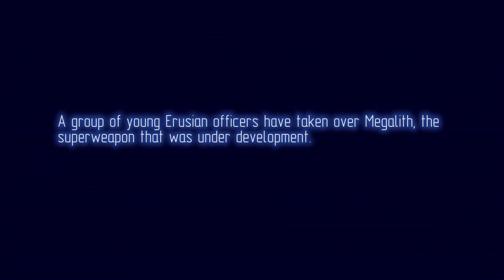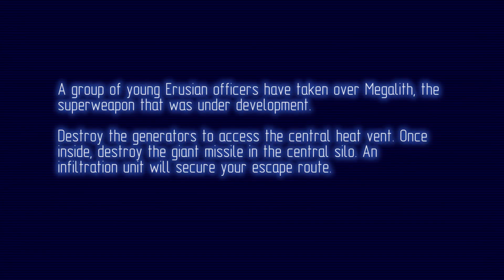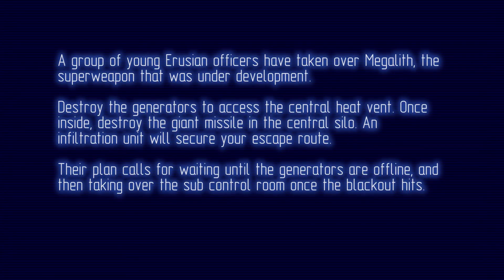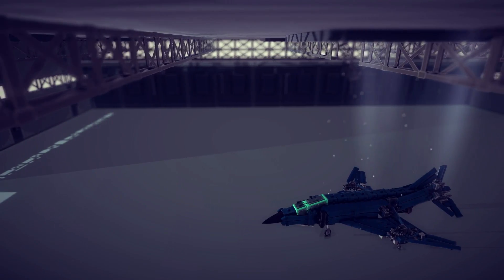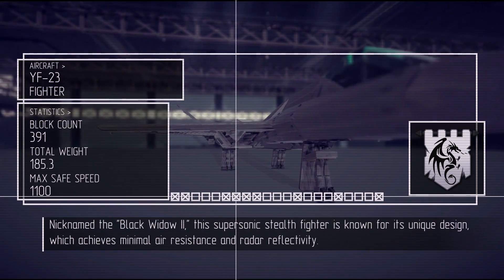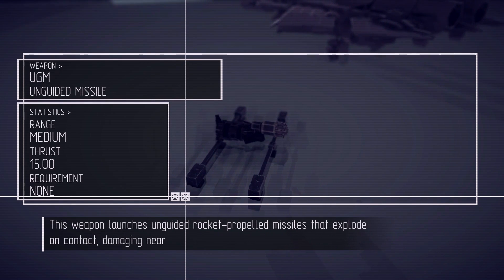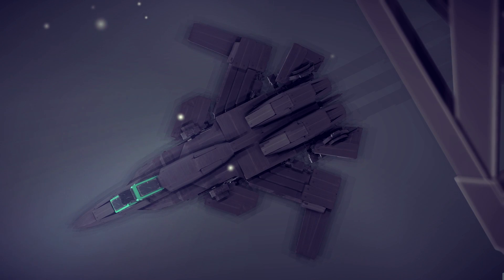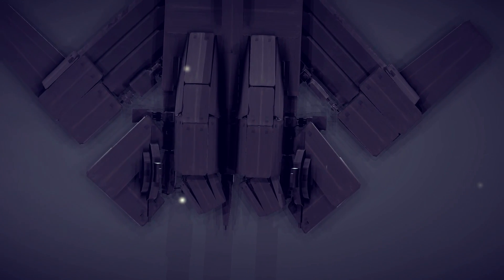Megalith Part 1: The Last Briefing | BESIEGE v 0.45 | Theater of Flights #66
Reenact the last mission from Ace Combat 04 in Besiege, with a full scale Megalith!

Megalith is the 18th and final campaign mission of Ace Combat 04: Shattered Skies. The Megalith missile-launch facility has been activated, and the player must destroy it to prevent any further civilian deaths from the barrage of asteroid fragments raining on the Usean continent.

Play it with my prebuilt Su-37 that has exceptional maneuverability. You can also download the sandbox version and import your own plane with the TGYD Building Tools mod, or just build the plane on site, for those without the mod!

Special thanks to Limey from the Ace Combat Discord who helped me with ripping most of the sound effect from the original game.

Hangar list --
McDonnell Douglas F-4E Phantom II

List of mods used in the video:
Advanced Controls Mod